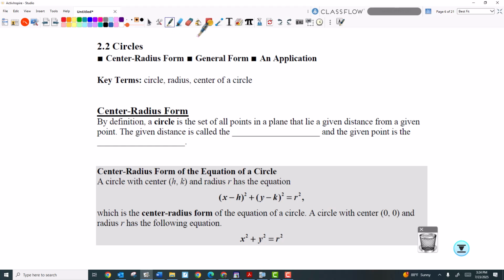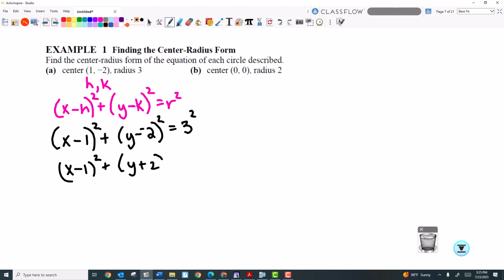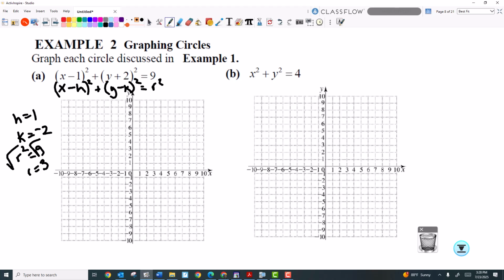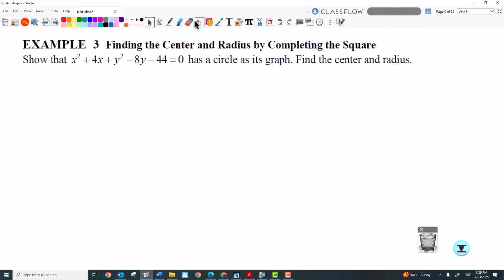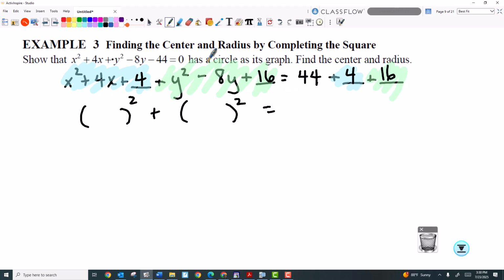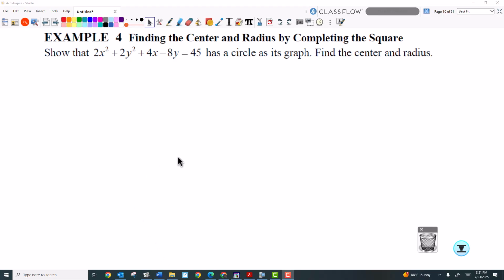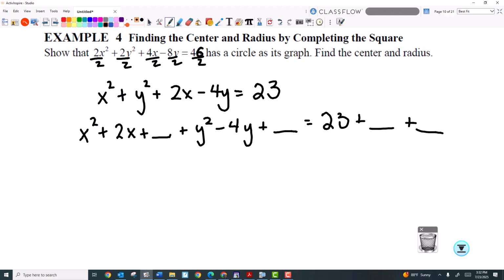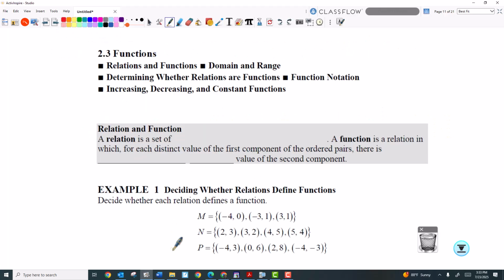Math 121: 2.2 Circles